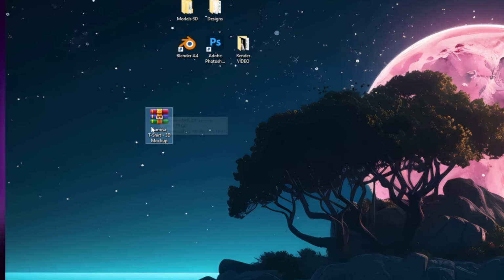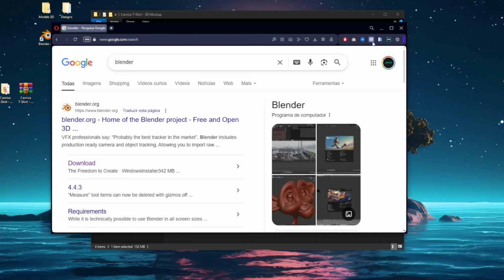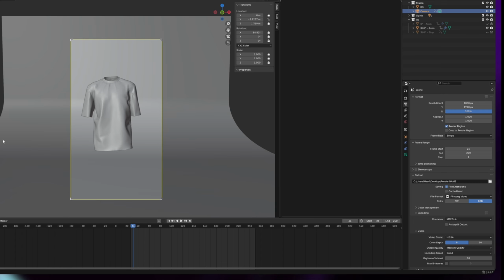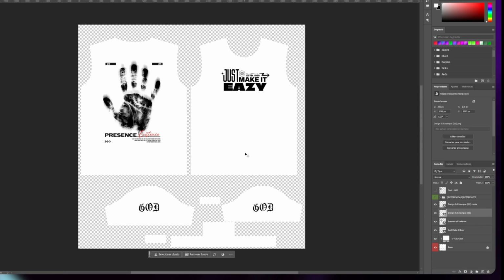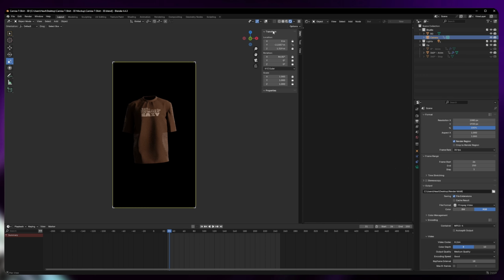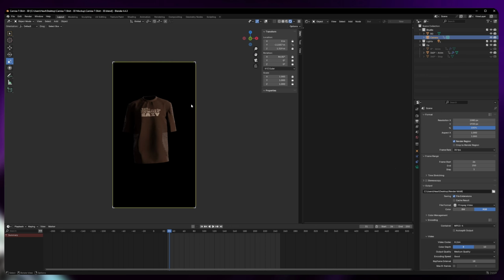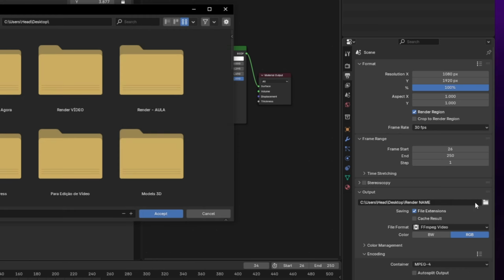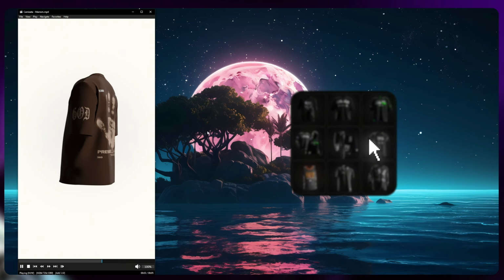3D ANIMATED T-Shirt Mockup | TUTORIAL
Bring your T-shirt designs to life with smooth 3D animations using Blender + Photoshop.

[One Print Design Pack]  Over 7,000 ready-to-use t-shirt designs for your brand

🤔 Here I share tips on mockups, 3D design, Blender, and everything that helps clothing brands and designers stand out with high-level visuals.

Knox High Level - High Level Hub